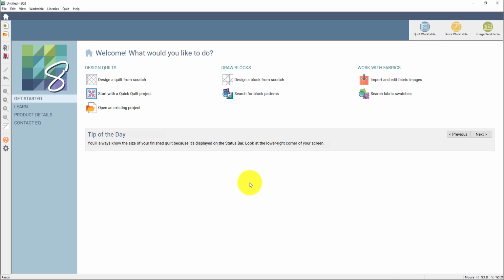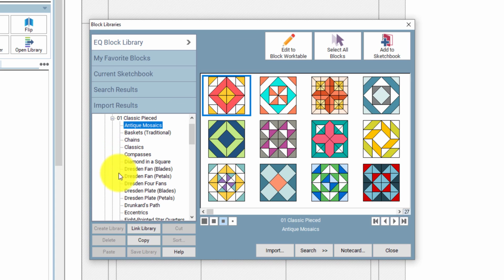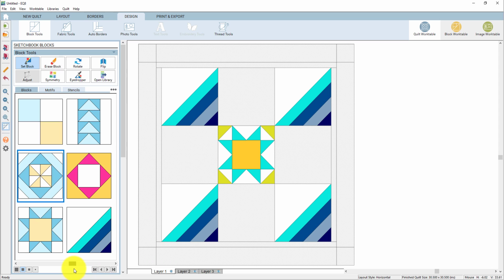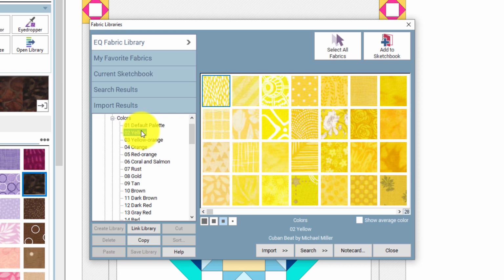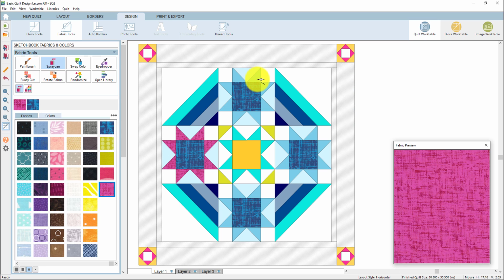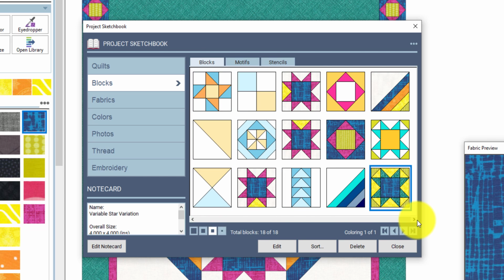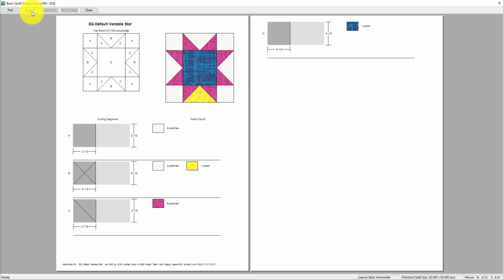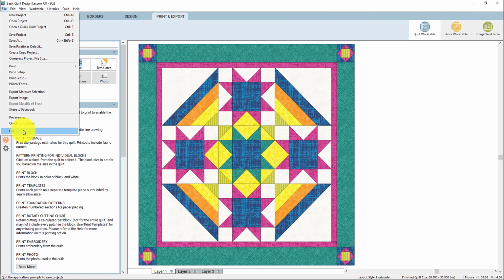Electric Quilt 8 (EQ8) Beginner Quilt Design Lesson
Ready to get started with your Electric Quilt 8 Quilt Design software? This beginner lesson is a great place to start! Follow along with Jenny Novinsky from The Electric Quilt Company as we build a quilt together and learn the basics of EQ8.